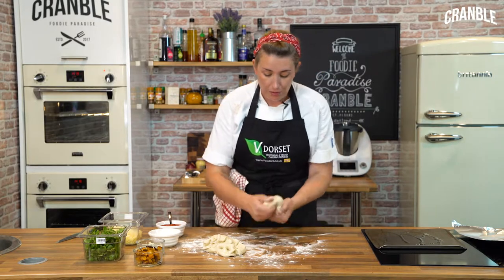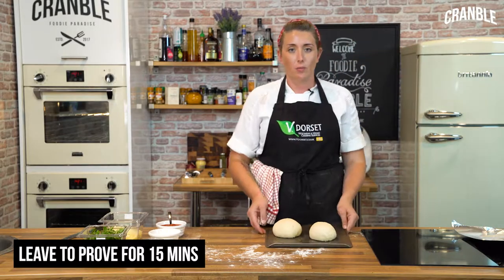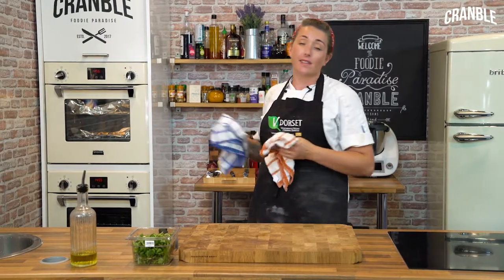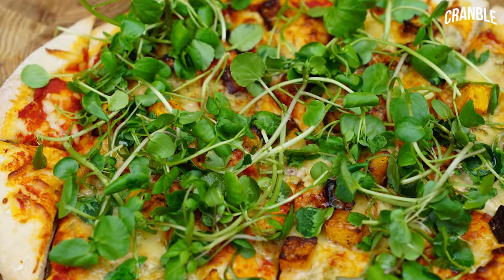Butternut Squash & Blue Cheese Pizza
Keri from The Watercress Company ) makes Butternut Squash & Blue Cheese Pizza.
For further recipe ideas visit our food and articles blog